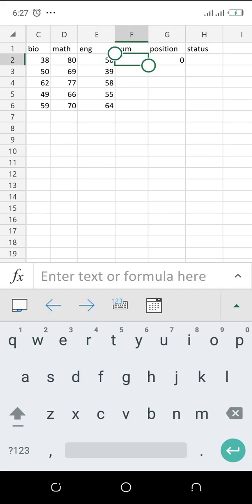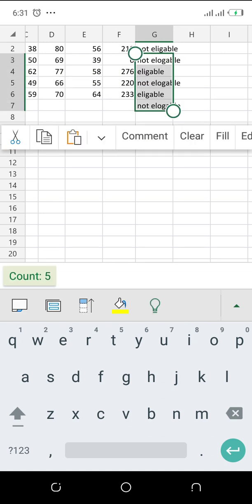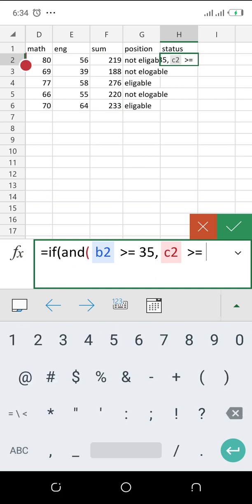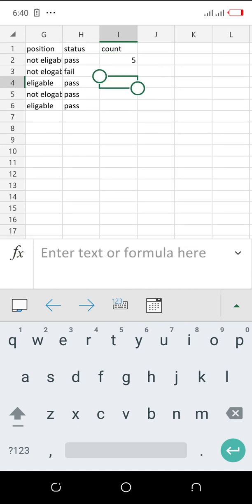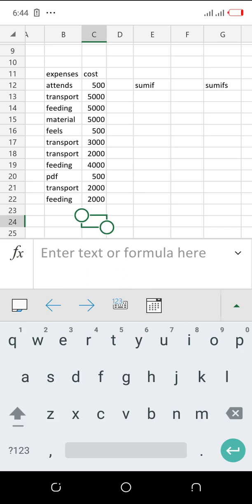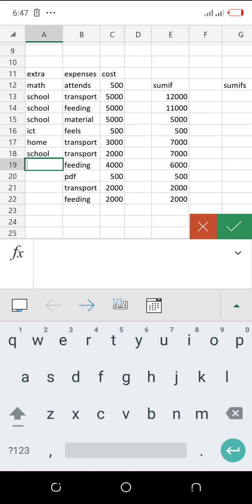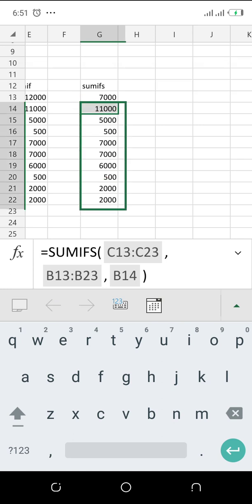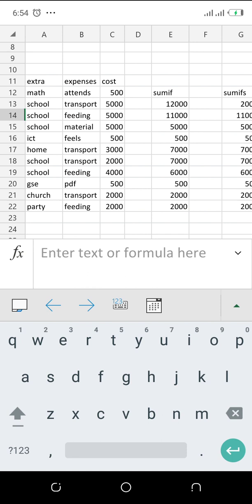excel live class #1